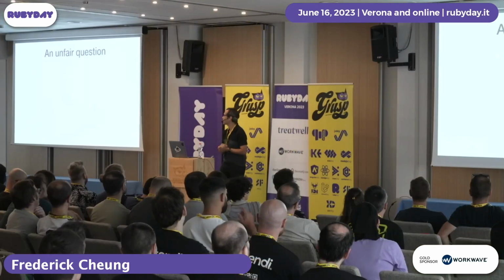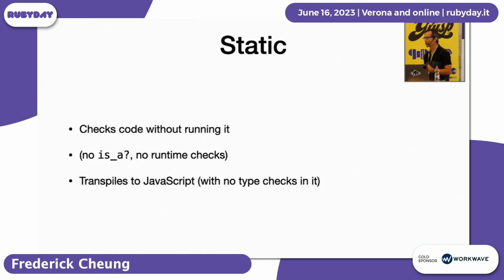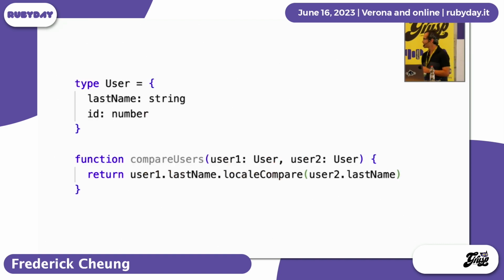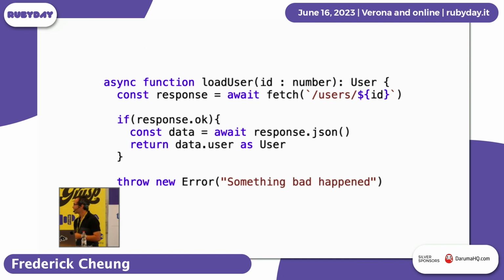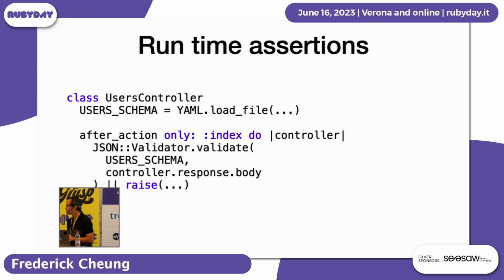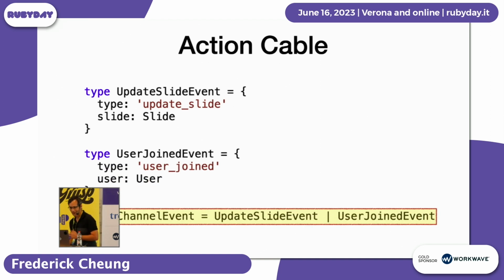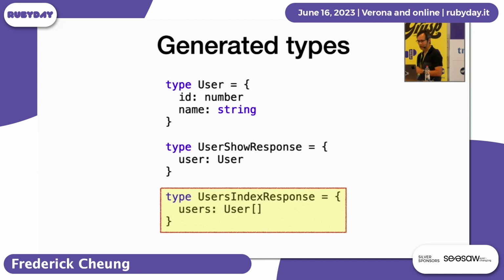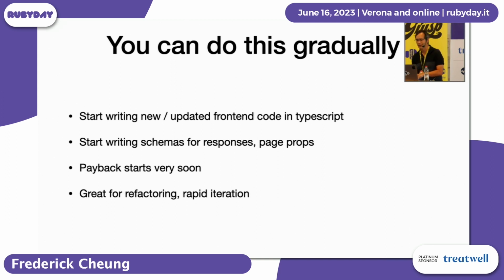End to end typing for web applications | Frederick Cheung | rubyday 2023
Ever had a bug because the frontend made incorrect assumptions about the shape of response data from the backend?
Or maybe you trod nervously during a refactor? Or perhaps you broke an app by changing the backend data in a way you didn’t think would matter?

This talk will show you how avoid these mistakes, enabling you to keep moving fast, by having a single source of truth for your data types, checked both on the frontend and the backend.

rubyday 2023 happened in Verona on 16th June 2023

Info and details of this edition:
2023.rubyday.it/

See you next year:
rubyday.it/